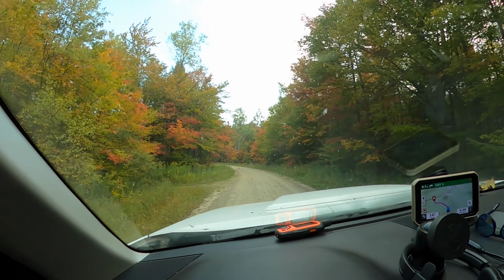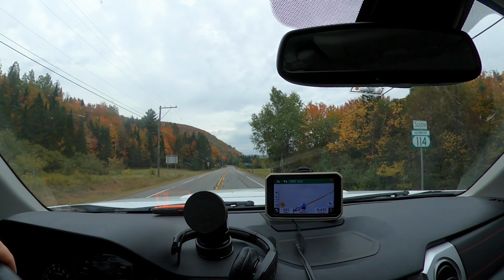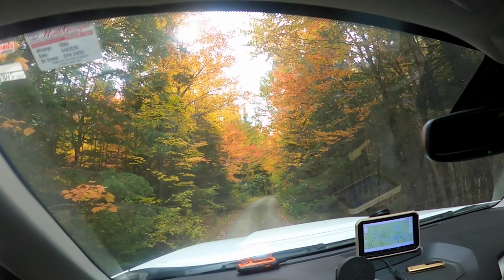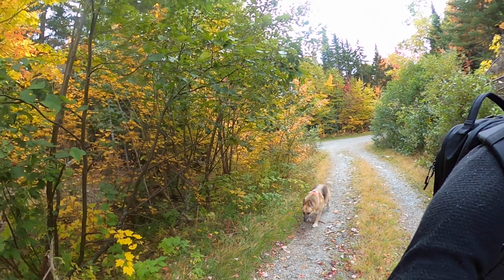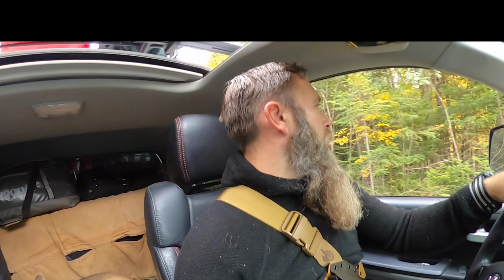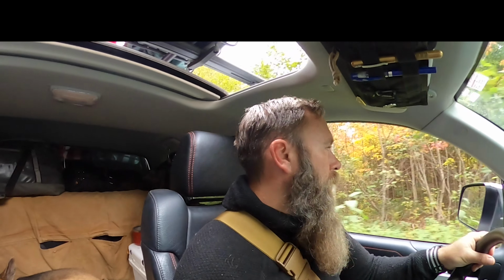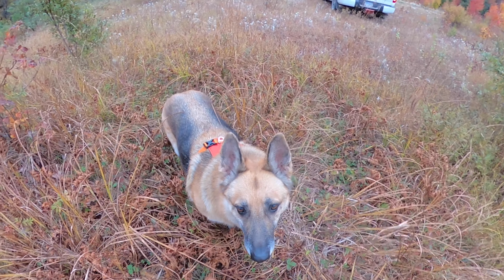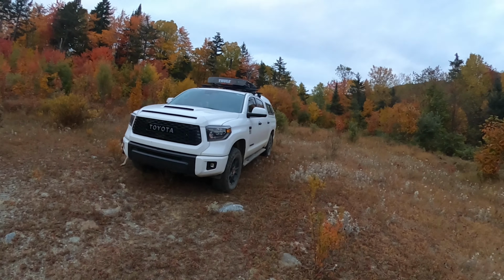Camping with a Wild Cat in the North Woods of Maine!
In this video, we're recounting our amazing camping trip in the wild north woods of Maine where we shared a campsite with a wildcat!

If you're looking for a unique camping experience, then this is the video for you! Our trip was full of adventure, laughter and of course the occasional encounter with a wildcat! Watch as we share our adventure and the incredible sights and sounds of camping in the wild north woods of Maine!
Wild Cat (Lynx) in the North Woods of Maine Camping in Toyota Tundra TRD Pro